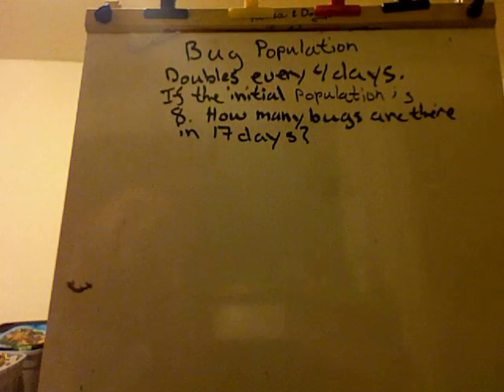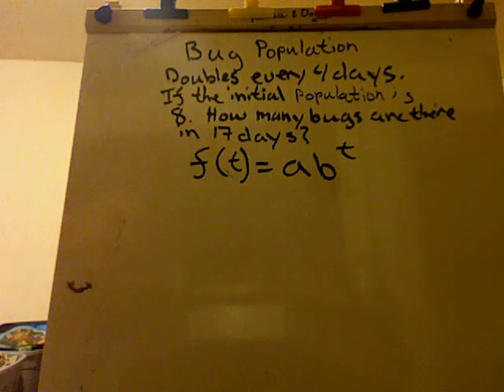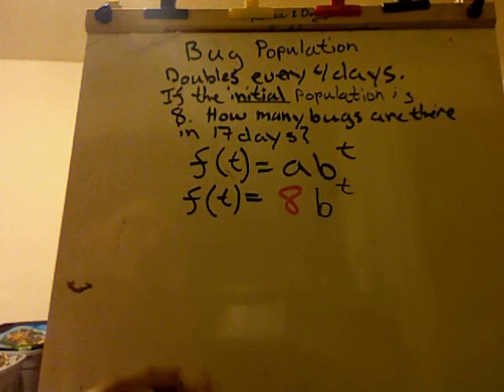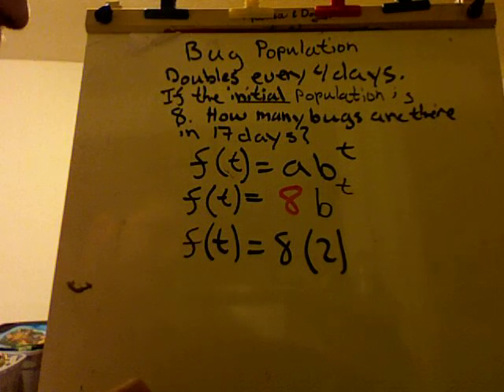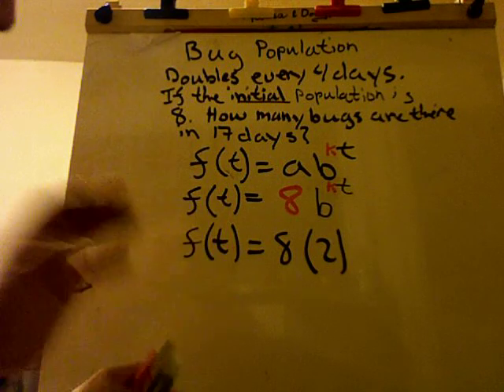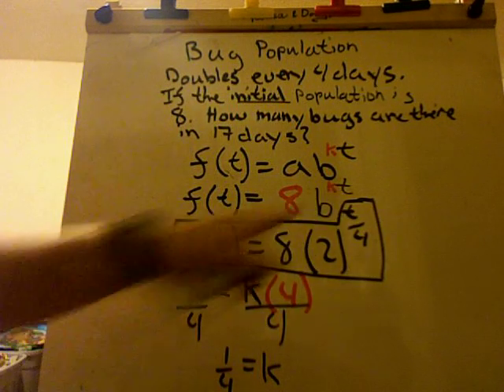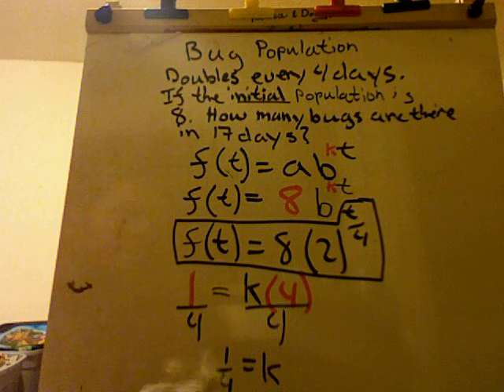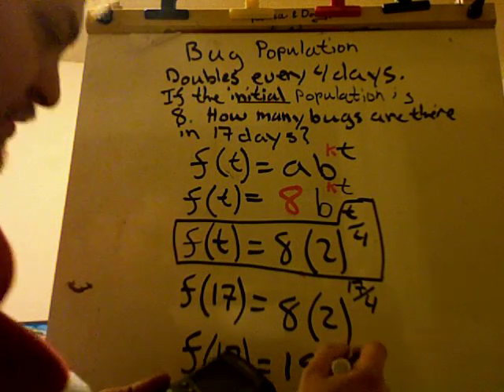4.5 a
Math 095
CCC M.Jones